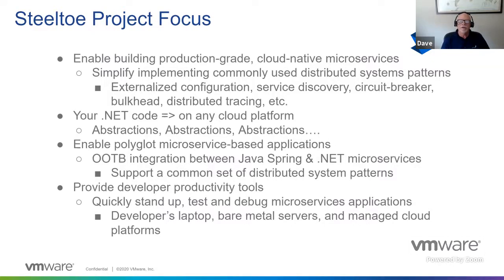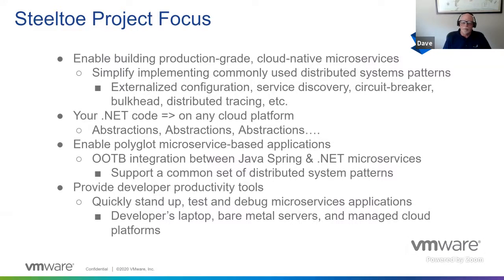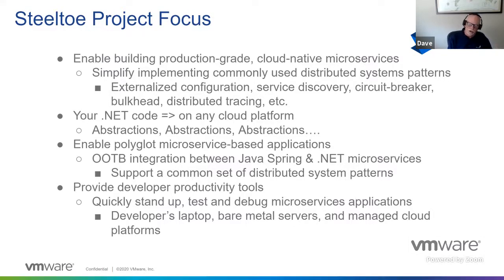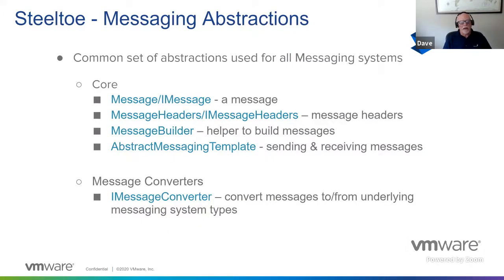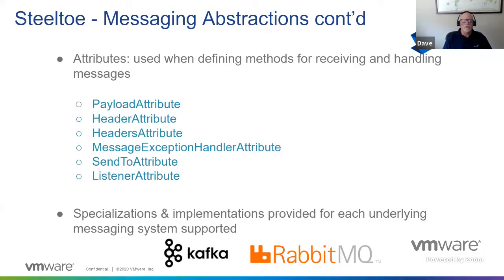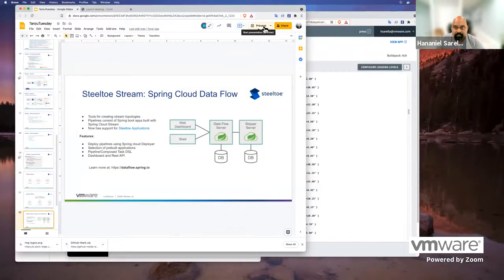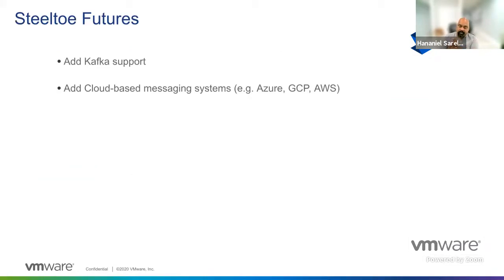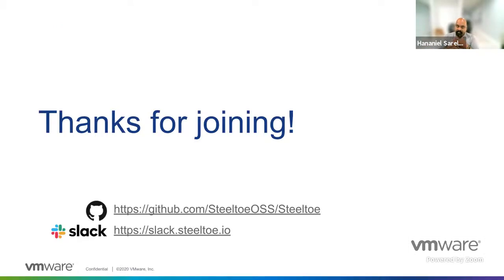Tanzu Tuesdays 63 - What's new in Steeltoe 3.1: Messaging &Stream w/Hananiel Sarella & David Tillman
The latest release of Steeltoe version 3.1.0 introduces two major features: Steeltoe Messaging and Steeltoe Stream. .NET developers targeting event driven architectures will find these features invaluable. Steeltoe Messaging provides high-level abstractions for sending and receiving messages. Steeltoe Stream is a framework for building event-driven microservices connected via shared messaging systems. With support for Spring Cloud Data Flow, the Steeltoe framework makes it very easy to build and orchestrate data processing applications that use both .NET and Java stream based components together. In addition to these major features, this release adds numerous enhancements especially in the area of configuration management including new configuration providers and a bootstrapping feature that greatly simplifies configuring Steeltoe applications.

This session will dive into these concepts: Overview of the Steeltoe project, Message driven architectures and their challenges, Steeltoe Messaging abstractions, Steeltoe Stream framework, Support for Spring Cloud Data Flow and Interoperability between .NET and Java.

Hananiel Sarella is a software engineer on the Steeltoe team at VMware.

Dave Tillman is the founder and project lead for the .NET Steeltoe project; an open source project providing .NET developers the tools they need to quickly build some of the common patterns (e.g. external config, service discovery, circuit breakers, etc.) used in distributed systems on modern cloud platforms. He helps drive the Steeltoe projects vision, roadmap and strategy as well as serving as a core developer and active contributor to the project. He has worked in the industry for many years working for the likes of Oracle and BEA Systems and has developed enterprise grade software in both Java and .NET.